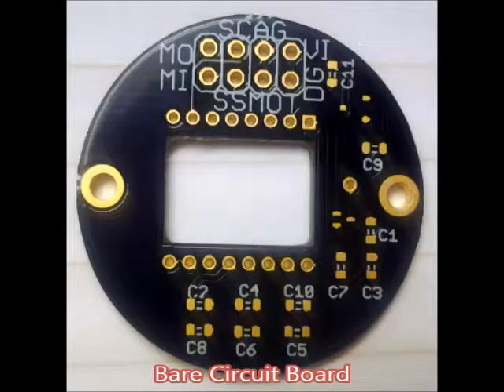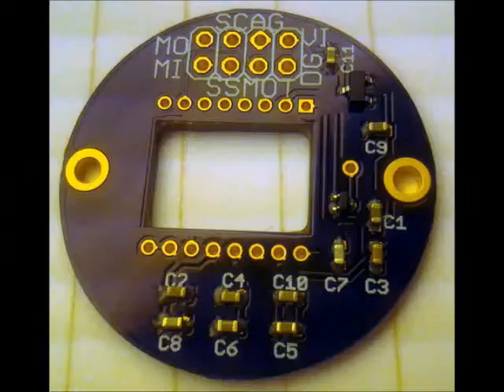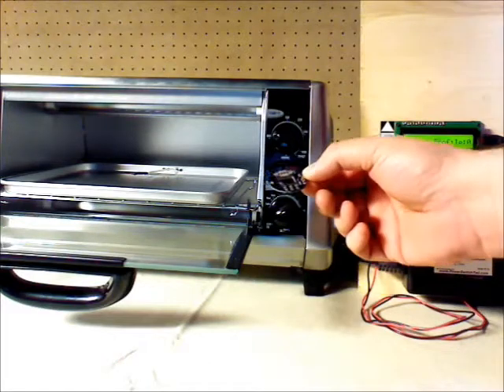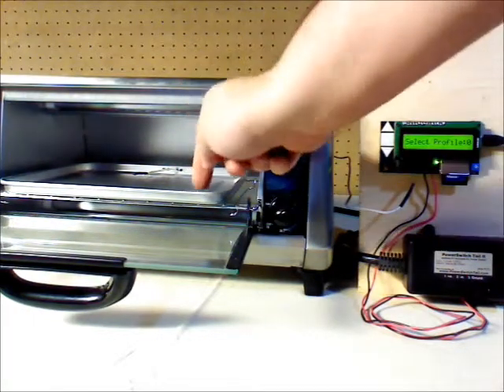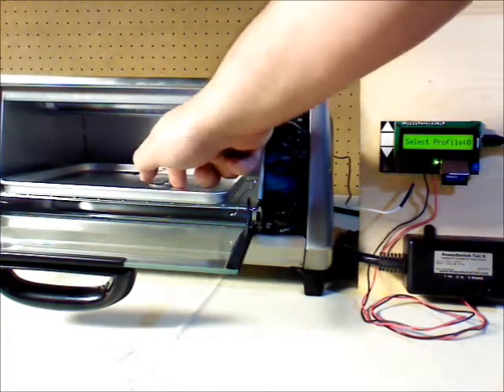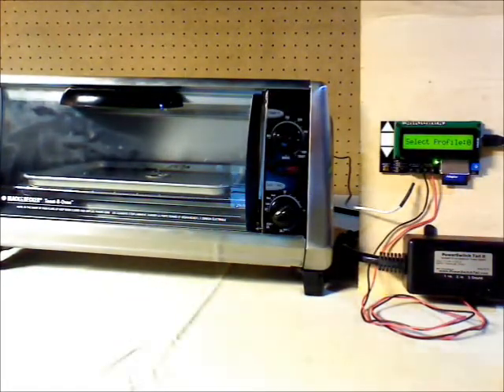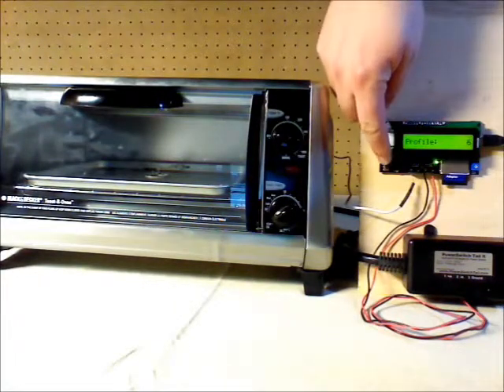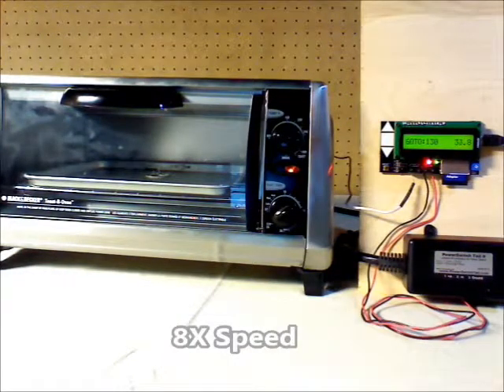RefloLeo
Easy to use controller to reflow your own PCBs in a simple toaster oven